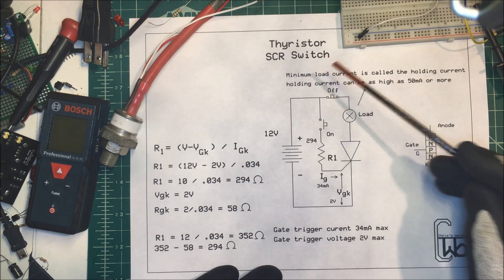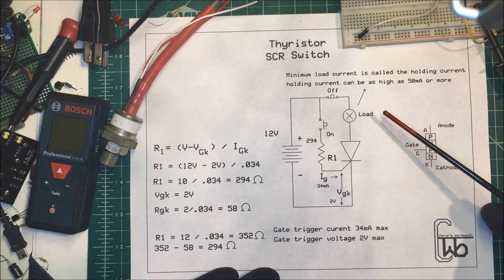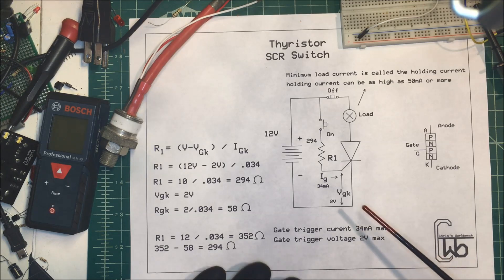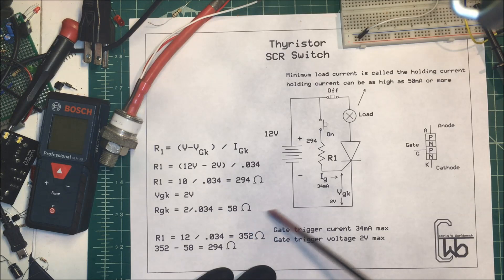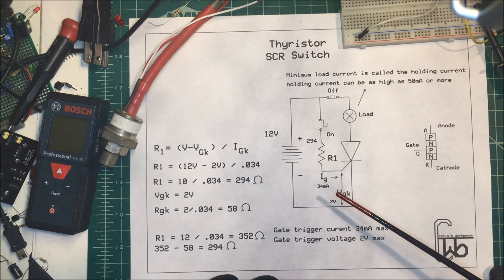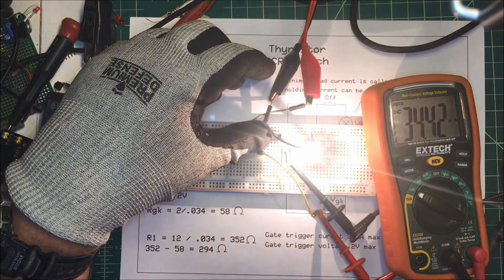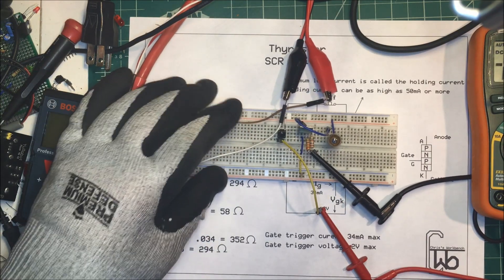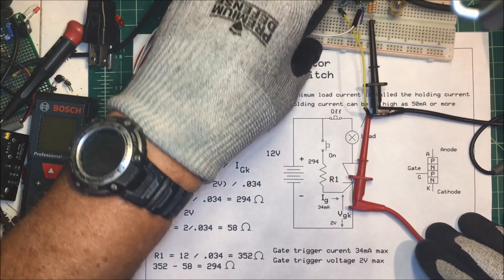SCR switch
Calculate gate resistor for SCR  switch.